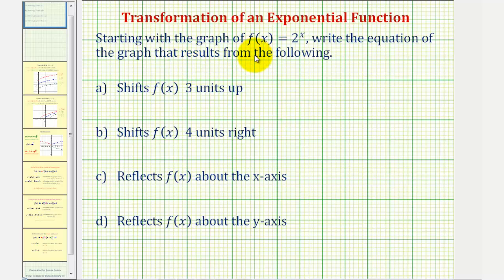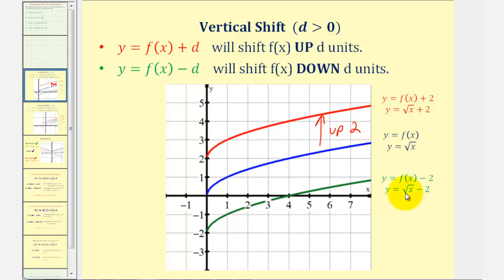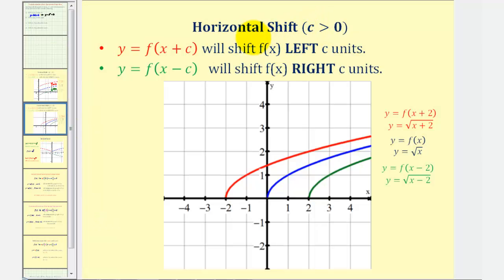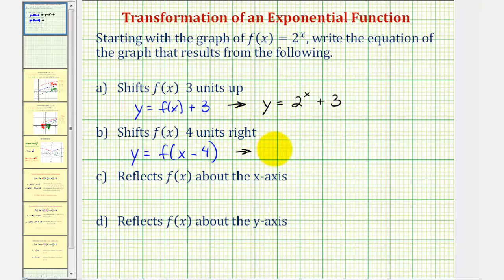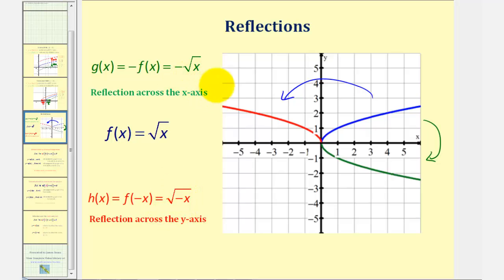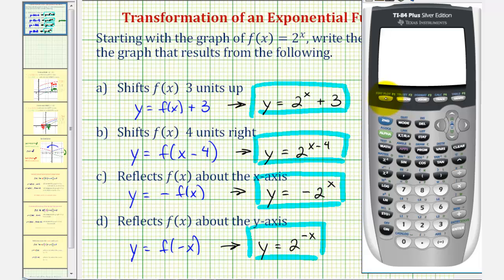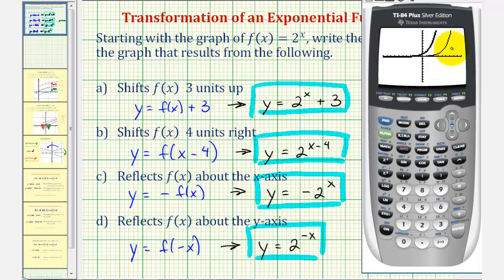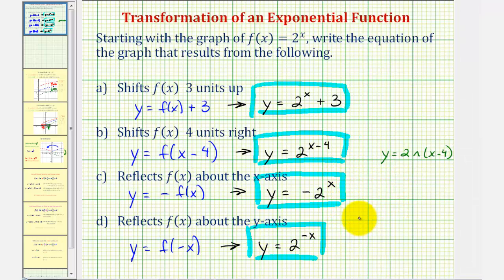Ex: Equations of a Transformed Exponential Function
This video provides 4 examples of how to determine the equation of a transformed exponential function.